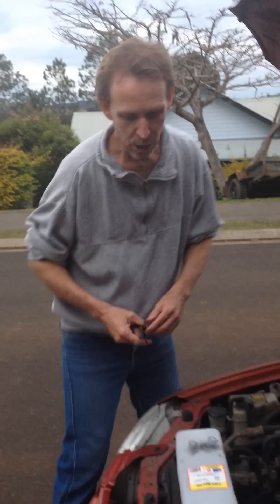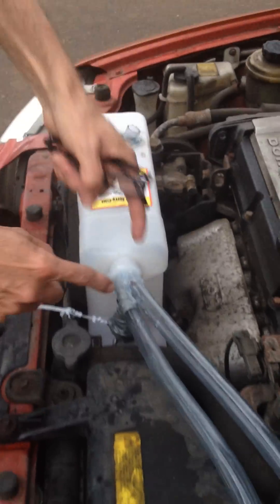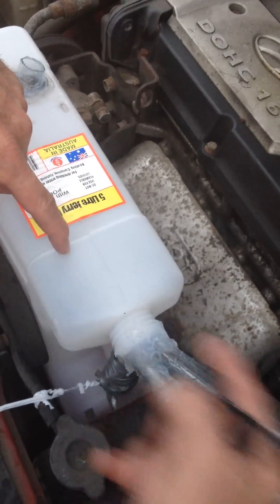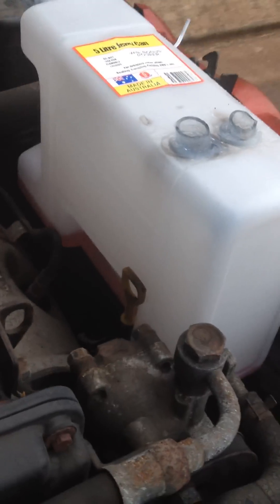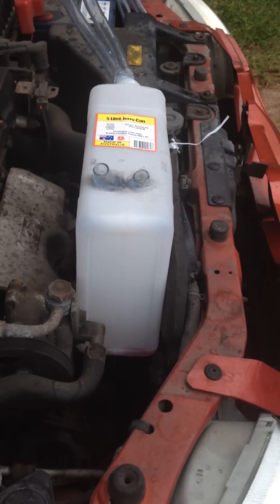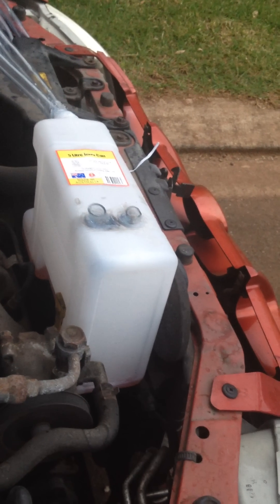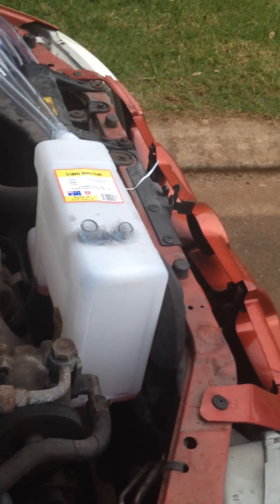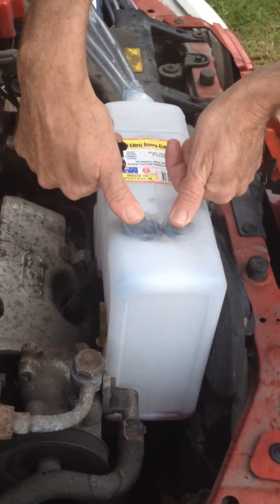Save on Gasoline Run Your Car On Fumes.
I saw Joshua Lineberry on YouTube run his Dodge on gasoline fumes. So I thought I'd give it a shot. I made up a rough prototype just to see if it would work, to easy thanks Joshua. I'll do another video when I get an idea of the mileage I can get. About 10 years ago I thought about this concept but thought you would have to heat the fuel to get the vapour's you'd need. Note: Unlike Joshua's Dodge which has a carburettor my car has fuel injection which doesn't seem to be a problem. Just realised when blocking the hose I was starving the engine of air as well. Will check to make sure even without the fuel pump working it can't pull gas up from the tank. I'll show this in next video.